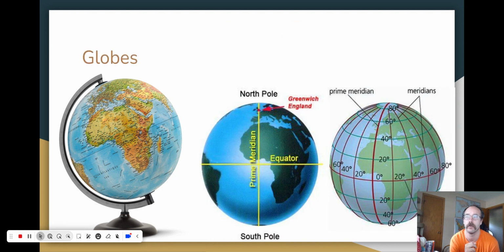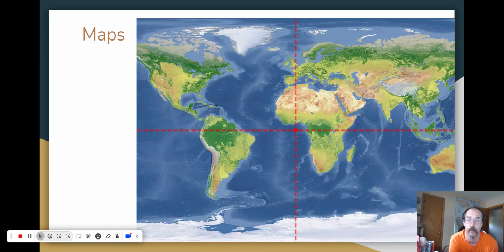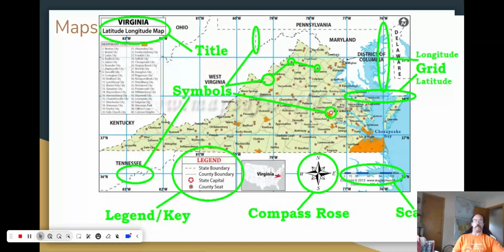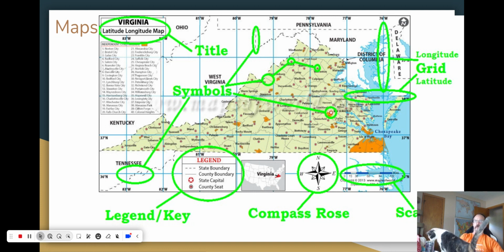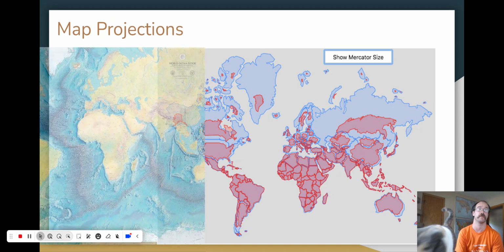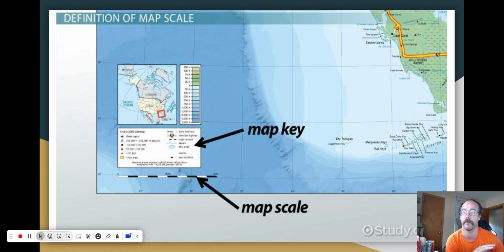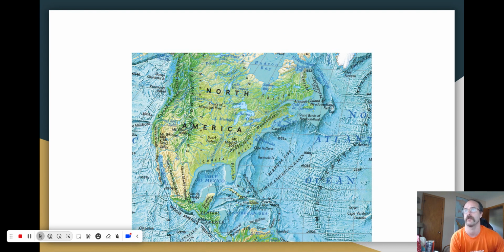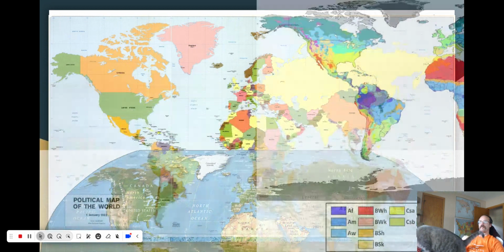Geographers Tools Part 1